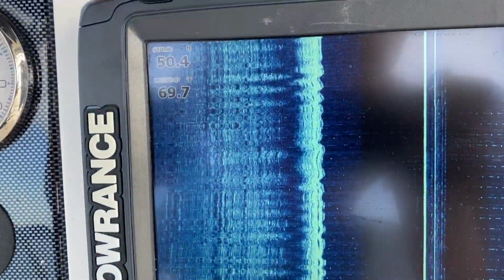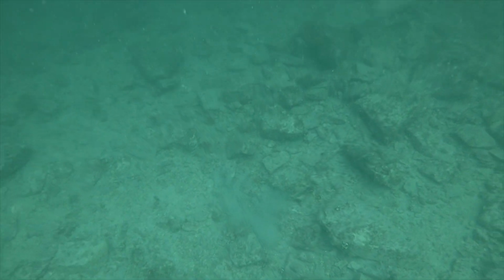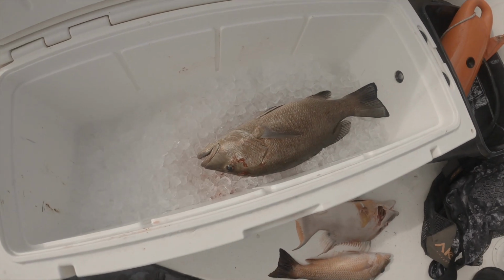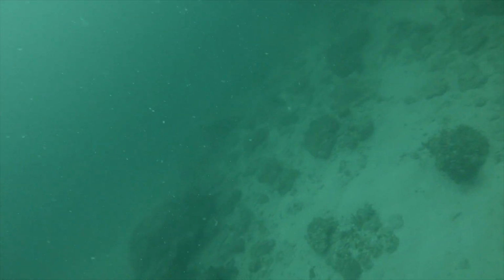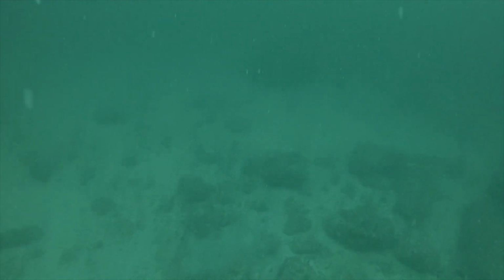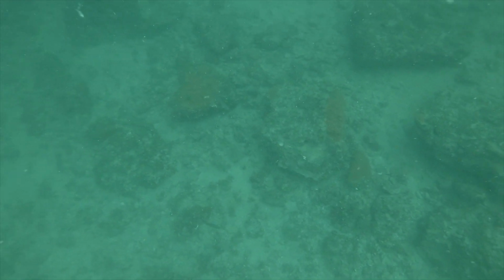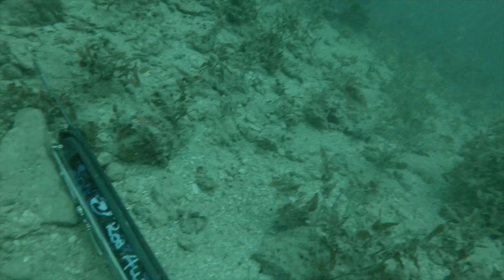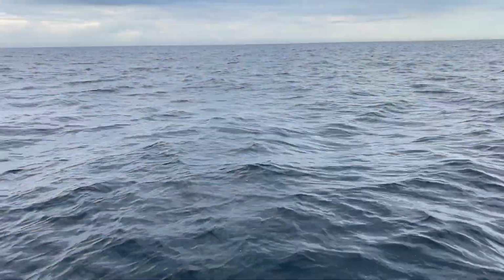Spearfishing South Florida For Cubera Snapper! Ep. 27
This day Collin and I headed out of Bradenton Florida to a very fun place to dive and ended up having an awesome day of diving! I managed to secure a very rare type of snapper, the cubera snapper, for the area that we are diving out of on my second dive, the rest of the day followed suit and we shot some very nice fish later on!
|--Filming Equipment--|
GoPro Hero 8 |
iPhone 11 |
|---Spearguns---|
Rob Allen Tune 110 |
Rob Allen Tuna Roller Gun 120 |
Pathos Sniper ET 115 |
Pathos Laser Carbon Roller 120 |
| Gear |
Seac Tatoo 3.5mm Wetsuit |
Rob Allen Bluewater 2mm Wetsuit |
SoFirn 2550 Diving Flashlight |